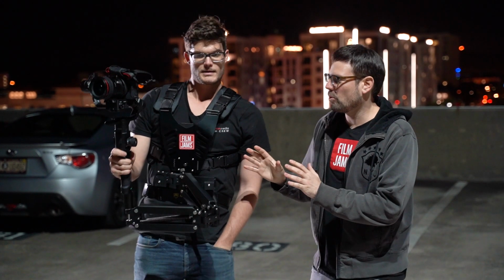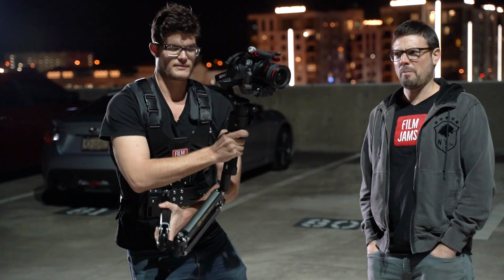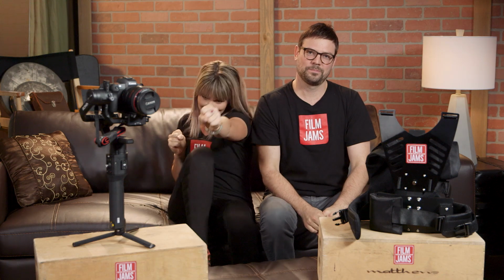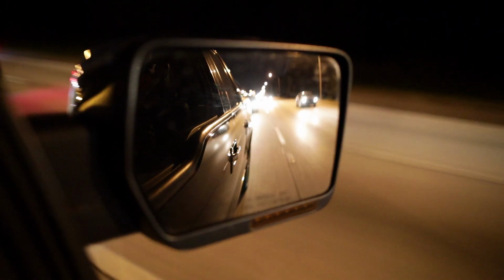Get Steadicam Style Shots w/ Glide Gear, Ronin-S & Canon EOS R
We’ve been using the Ronin-S quite a bit lately along with the Canon EOS R. While the movements are smooth, the Ronin-S can get heavy. Using the Glide Gear with the EOS R we were able to get some Steadicam-style shots while wearing the vest for over 2 hours!

The Glide Gear DNA 6000 vest is perfect for smaller camera stabilizer setups. It’s more lightweight than a traditional Steadicam rig and quick and simple to set up. This allowed us to use the DJI Ronin-S with the Canon EOS R for over two hours with minimal strain.

The tracking and autofocus on the EOS R paired with the smooth moves of the Ronin-S let us get some really cool footage. We used a Canon EF 24mm f/1.4L II for our wider shots as well as a Canon EF 50mm F/1.2L to see how the autofocus holds out on a much more shallow shot.

If you have any questions on the steady cam techniques used in this review video, please send a note in the comments.

Gear used in this video:
-Glide Gear DNA 6000
-RONIN-S Gimbal
-Canon EOS R
-Canon 50mm Lens
-Canon 24mm Lens

Other equipment we use to film:

CAMERAS
-Canon C100 (for main interview)
-Sony A7III (for BTS video)

LENSES
-Canon 24-105mm (main interview)
-Canon 100mm macro (product shots & CUs)

LIGHTS:
-Litepanel Astra 6x
-Kino Flo Diva LED

in St. Petersburg, FL and Downtown St Pete

Special Thanks to the St. Petersburg Clearwater Film Commission Digital Creator Program